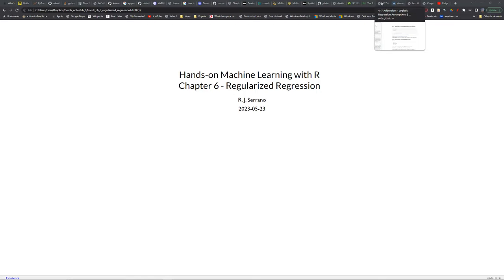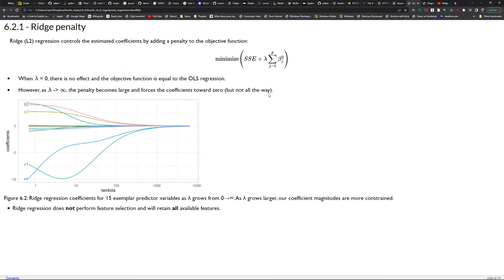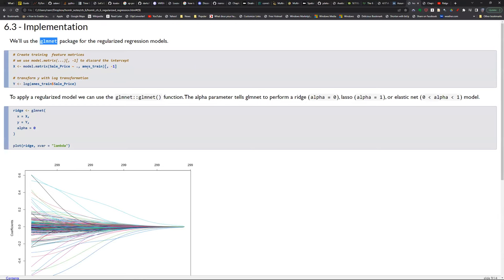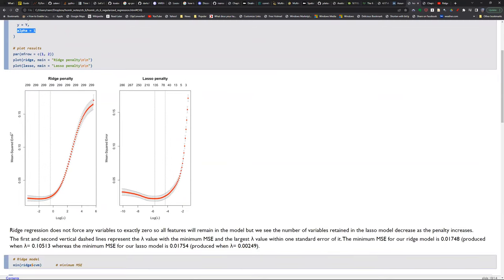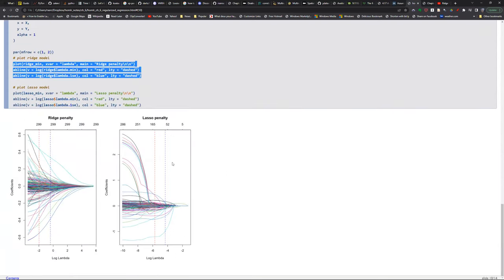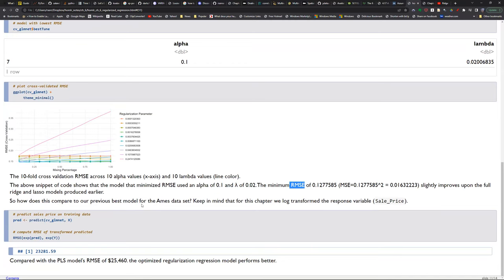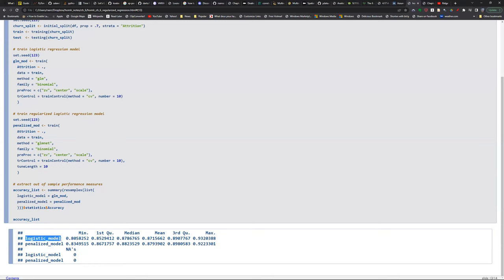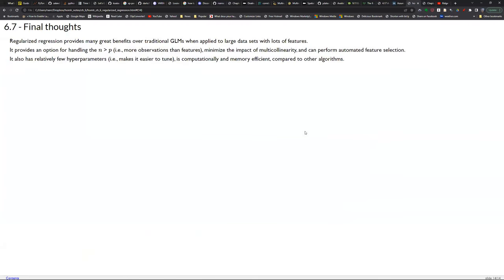Hands-On Machine Learning with R: Regularized Regression (homl01 6)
Ricardo J. Serrano leads a discussion of Chapter 6 ("Regularized Regression") from Hands-On Machine Learning with R by Bradley Boehmke & Brandon Greenwell on 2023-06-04, to the R4DS HOML Book Club, Cohort 1.